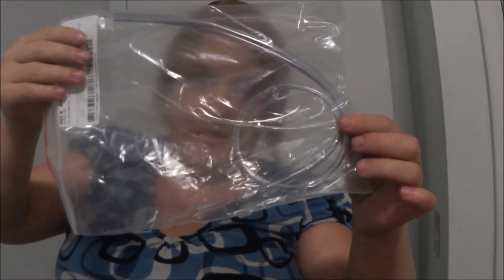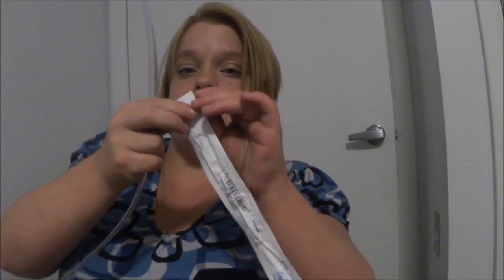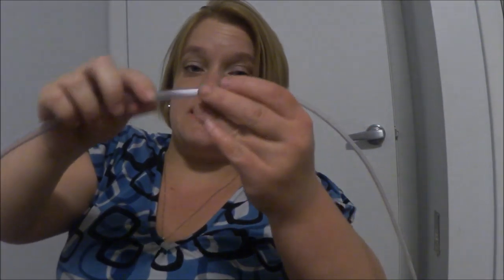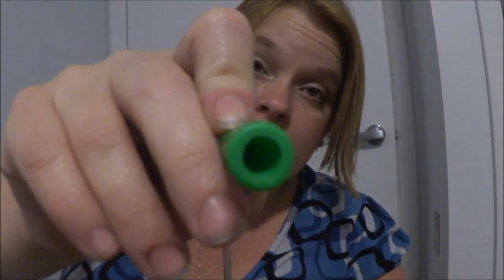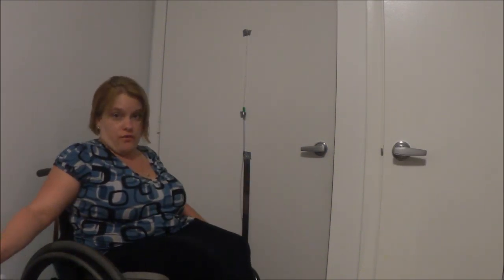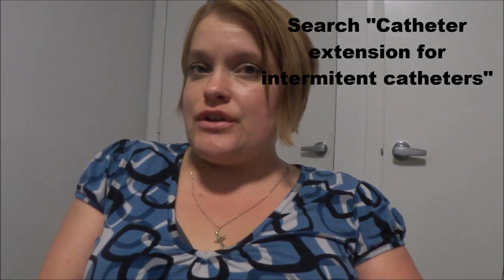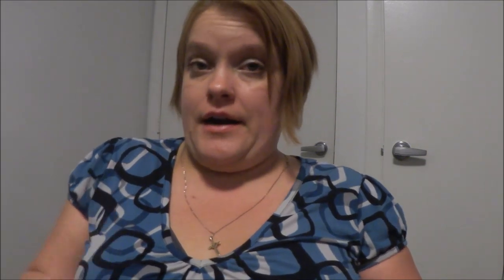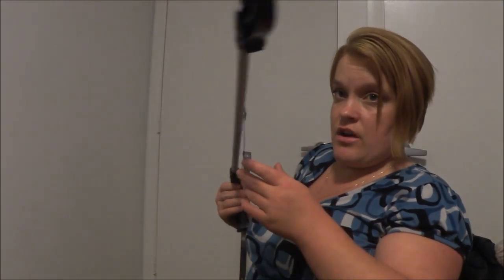Catheter extenders *Must watch for anyone who uses a catheter*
Have you ever wondered how you could make your catheters longer?  Or have you ever been in a situation where the toilet when you were out in public did not allow your chair to get close enough for your catheter to reach?  I find these catheter extenders to be a life saver!  Did not even know they existed so you probably didn't either!  Share with anyone this would benefit